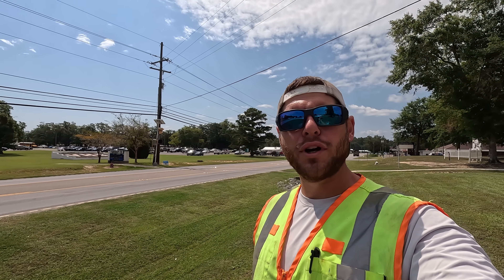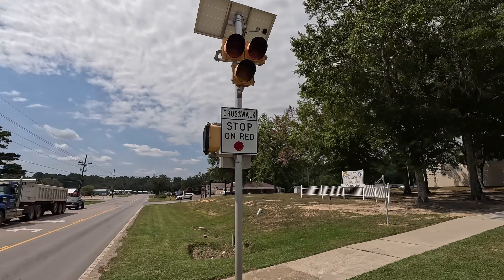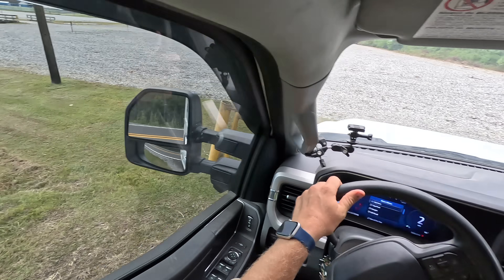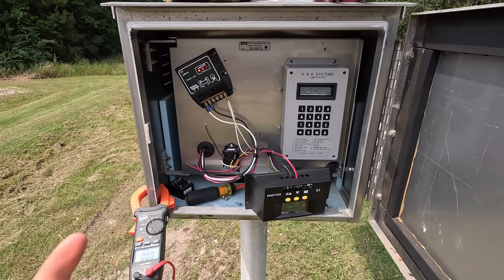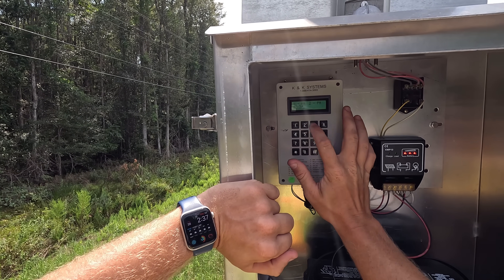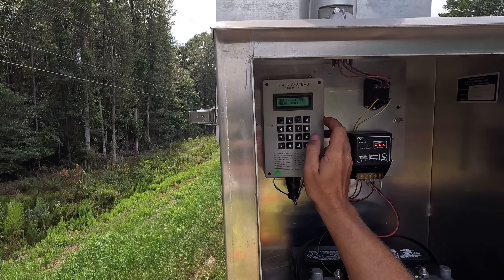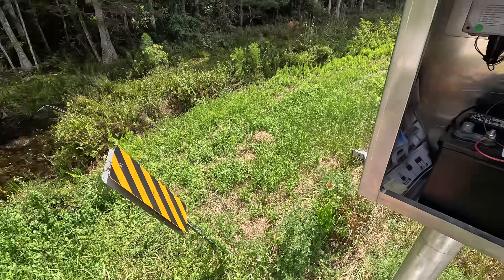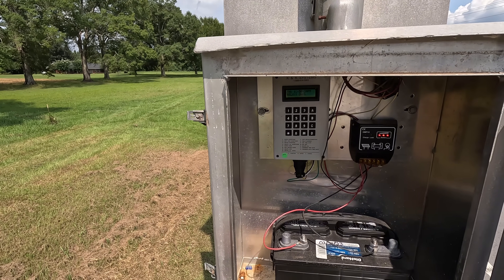Emergency Call! The Sheriff Needs These Flashers Working ASAP!!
Introduction to the problem and initial inspection: The video begins with the technician arriving at a school crosswalk system that is reported to not be working (0:00-0:49). He initially checks a flasher that appears to be working correctly (0:49-1:30).
Locating the correct problematic flasher: The technician realizes he's at the wrong flasher and heads to the one at the upper elementary school that is actually having issues (1:30-2:28).
Diagnosing the flasher issue: He opens the enclosure and begins troubleshooting the power source, checking batteries and connections (2:28-4:12). He suspects a bad output from the solar controller (3:50-4:12).
Replacing the solar controller: The technician replaces the solar controller, which resolves the power output issue (4:13-5:54).
Addressing another flasher issue: The video then shifts to another school flasher that is also experiencing problems (6:06-6:54).
Troubleshooting the second flasher: He checks the power and relay on the second flasher, confirming it's getting power but not flashing (6:55-8:27).
Adjusting the clock and schedule: The main issue found is that the clock on the flasher is off, affecting its operational schedule. He proceeds to reset the time and adjust the schedule (9:49-12:50).
Confirmation with the sheriff's deputy: A sheriff's deputy arrives, confirming the time discrepancy was the issue they were experiencing (12:50-14:26).
Final checks and wrap-up: The technician double-checks the time on the other flasher and confirms all systems are working correctly before concluding the video (14:26-17:05).